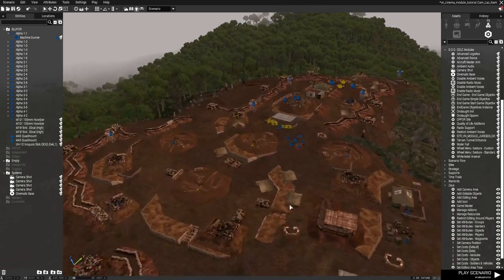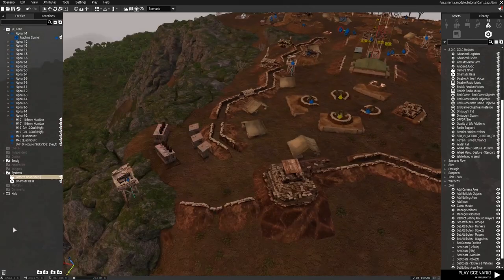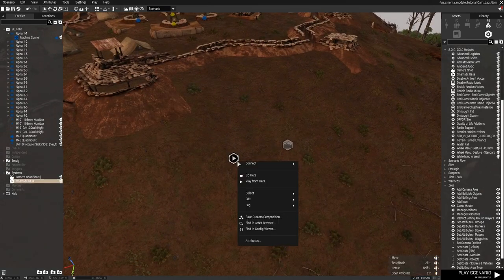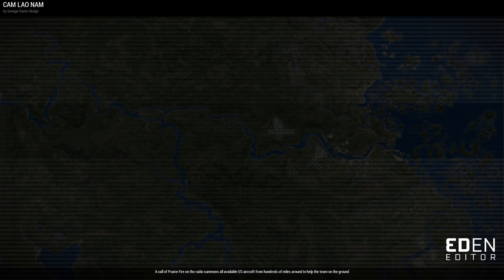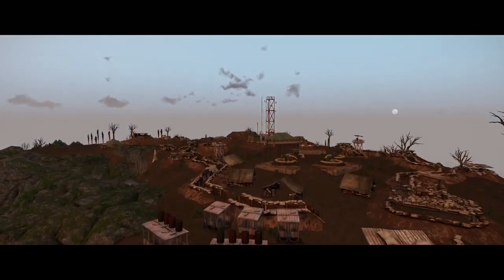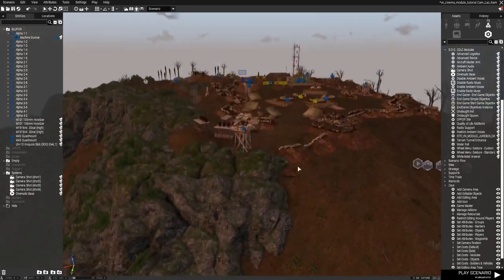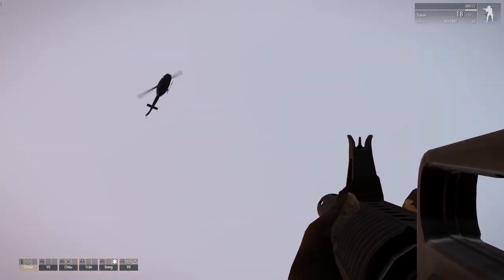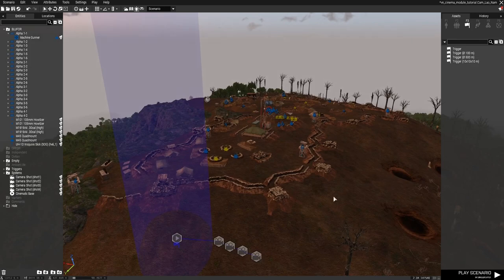S.O.G. Prairie Fire - Cinematic Modules Tutorial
A basic tutorial covering the new cinematic modules from the SOG Prairie Fire CDLC. This tutorial is a little longer, so I've broken it up into chapters. Setup sections show the module setup and explanations while the test sections show the actual cinematic.

0:00 Intro
0:44 Base Module & Shot 1 Setup
2:11 Camera Settings Overview
5:17 Shot Order Explanation & Shot 2 Setup
7:09 Shot 1 & 2 Test
7:39 Shot 3 Setup
9:34 Shot 3 Test
10:12 Shot 4 Setup
12:02 Shot 4 Test
12:57 Music Setup
14:31 Final Shot and Music Test
15:20 Final Thoughts

Music: "Drafted" by Adam Bailey from the SOG Prairie Fire Soundtrack